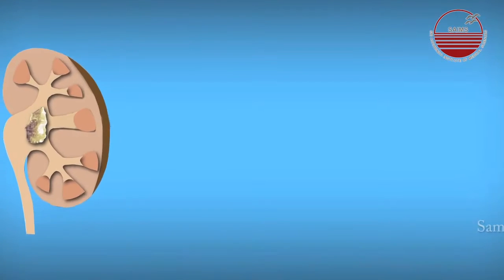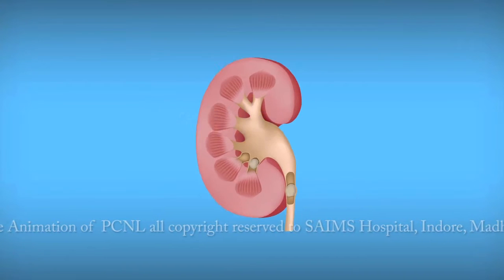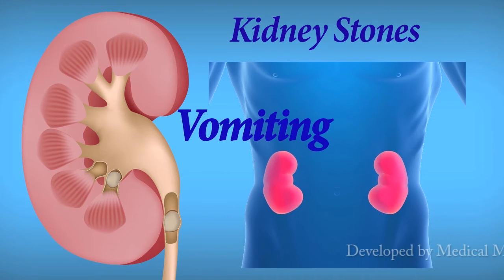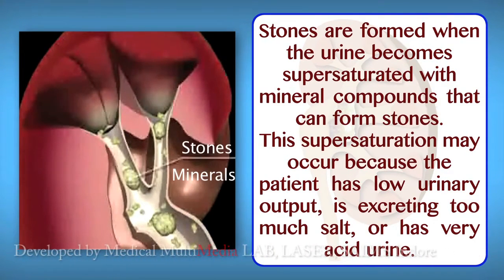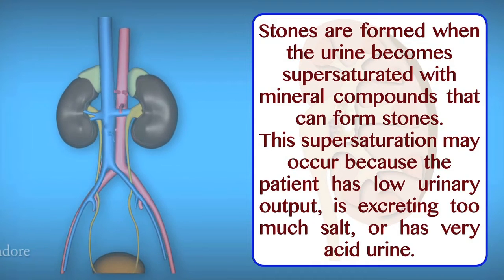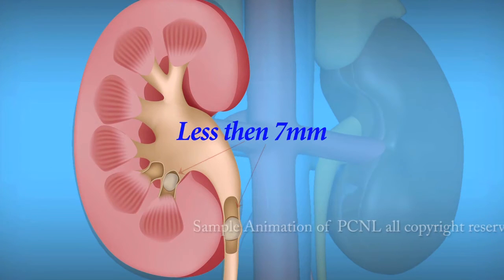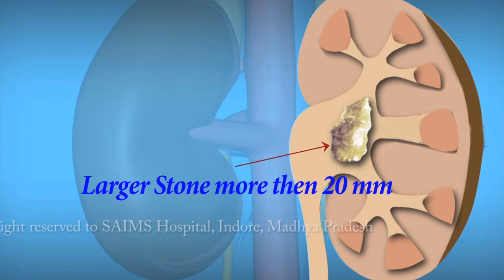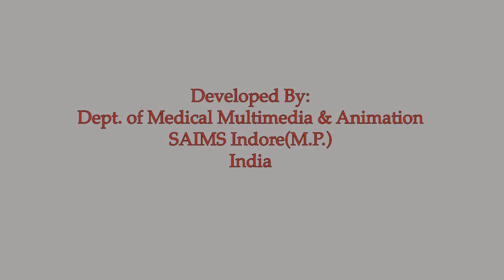why we need PCNL (Sample animation)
Percutaneous nephrolithotomy (PCNL) is a minimally-invasive procedure to remove stones from the kidney by a small puncture wound (up to about 1 cm) through the skin. It is most suitable to remove stones of more than 2 cm in size and which are present near the pelvic region. It is usually done under general anesthesia or spinal anesthesia.
Procedure
A retrograde pyelogram is done to locate the stone in the kidney. With a small 1 centimeter incision in the loin, the percutaneous nephrolithotomy (PCN) needle is passed into the pelvis of the kidney. The position of the needle is confirmed by fluoroscopy. A guide wire is passed through the needle into the pelvis. The needle is then withdrawn with the guide wire still inside the pelvis. Over the guide wire the dilators are passed and a working sheath is introduced. A nephroscope is then passed inside and small stones taken out. In case the stone is big it may first have to be crushed using ultrasound probes and then the stone fragments removed.
The most difficult portion of the procedure is creating the tract between the kidney and the flank skin. Most of the time this is achieved by advancing a needle from the flank skin into the kidney, known as the 'antegrade' technique. A 'retrograde' technique has recently been updated wherein a thin wire is passed from inside the kidney to outside the flank with the aid of a flexible ureteroscope. This technique may reduce radiation exposure for patient and surgeon.